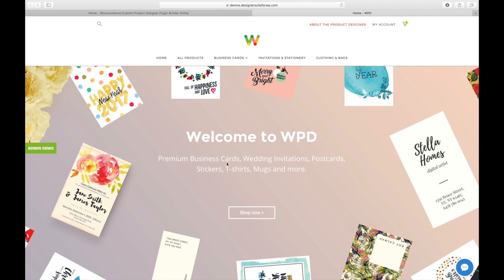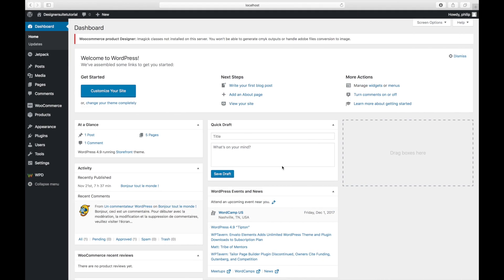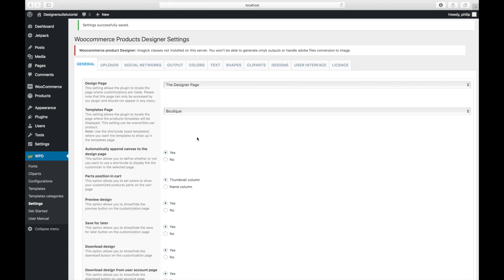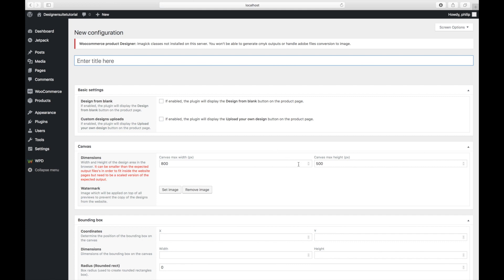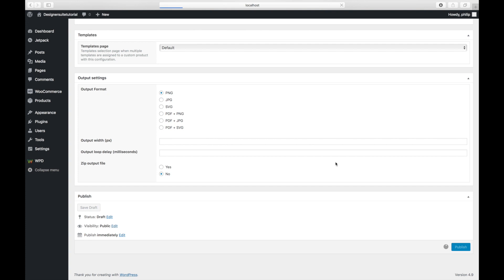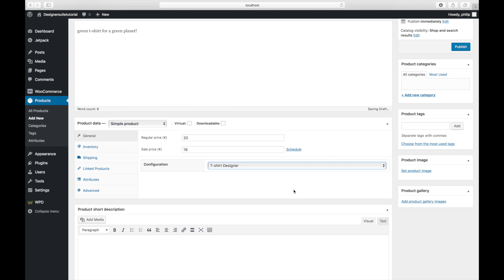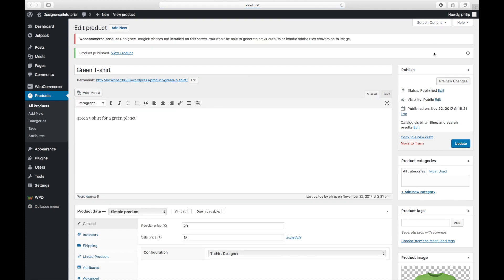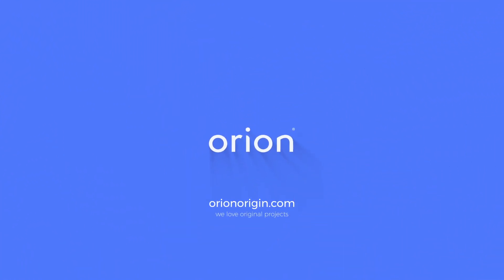Getting Started Series: Create a customizable product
This tutorial is a step-by-step guide that will show you how to create a customizable product.